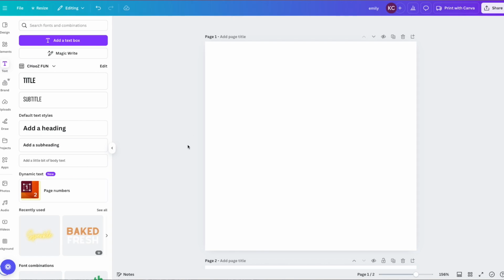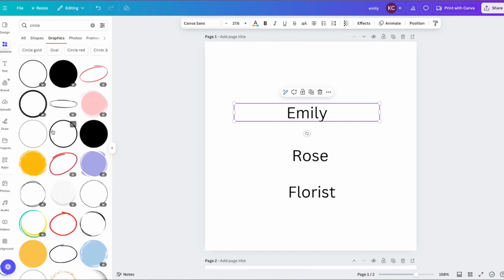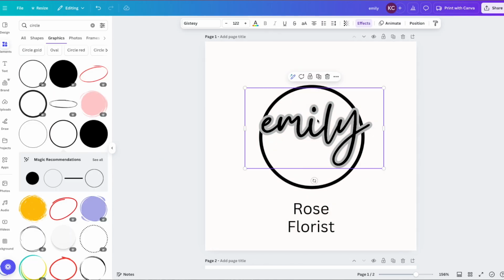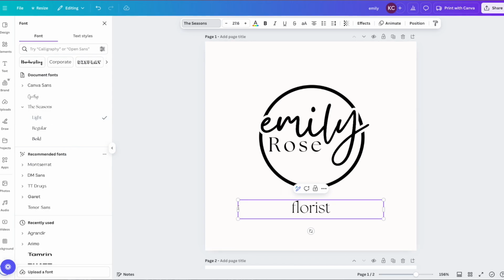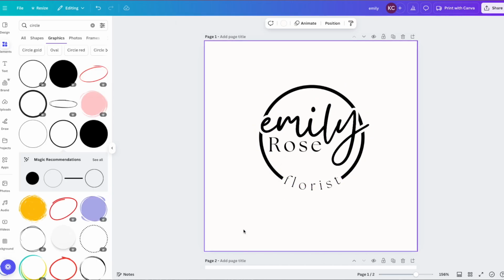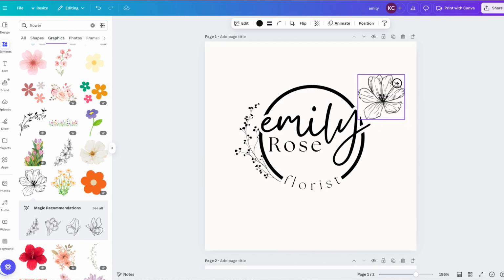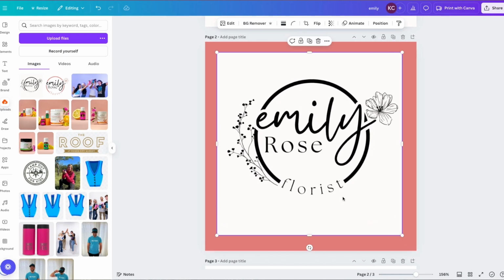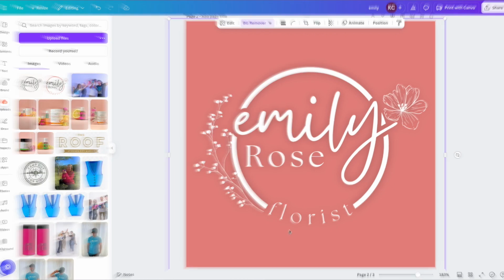How to Create a Professional Logo in Canva (Step-by-Step Tutorial!)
Don’t want to tackle logo design on your own? Let us handle it for you! We’ll create a polished, professional logo that perfectly suits your brand.

Want to design a professional logo in Canva without hiring a designer? In this tutorial, we walk you through the step-by-step process of creating a stunning, custom logo that aligns with your brand. Whether you're a small business owner, entrepreneur, or DIY creative, this video will show you how to build a logo from scratch using Canva’s simple tools!

In this video, you'll learn:
✅ How to use your brand fonts, colors, and elements to create a logo that fits your business
✅ The best way to arrange text for a balanced and cohesive logo
✅ How to use Canva’s design tools to create a unique, high-quality logo
✅ PRO TIP - for saving your logo with a transparent background for versatility

CANVA TOOLS WE USE IN THIS VIDEO:
We’ll be designing a logo for Emily Rose Florist to show you exactly how to structure your own branding. By the end, you'll have all the tools to create a clean, polished logo that fits seamlessly into your marketing materials.

- Font Styles - locating the right font for your logo
- Text Sizing/Text Spacing Features
- Text Alignment Features - Curve Text Feature
- Text Outline Feature
- Elements Tool - search and selection
- Duo-Tone App - turn any element PHOTO into a solid color
- Image/Element Flip Tool
- Background Remover Feature

TIME STAMPS
0:00 - Intro: How to Create a Logo in Canva
0:30 - Setting Up Your Logo Canvas
1:15 - Choosing Brand Colors & Fonts
2:45 - Structuring Your Logo Layout
4:30 - Adding Design Elements & Shapes
6:00 - Customizing Text Effects & Spacing
7:30 - Incorporating Visual Elements (Flowers)
9:00 - Saving & Exporting Your Logo Properly
10:15 - Bonus: Removing Background for Versatility
11:00 - Final Logo Reveal & Next Steps